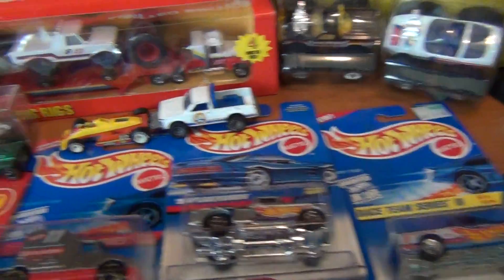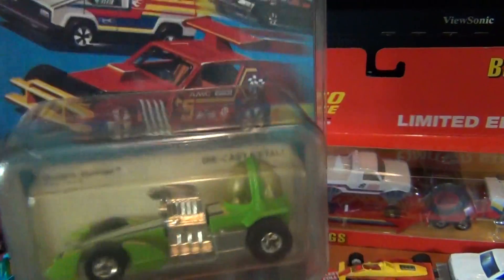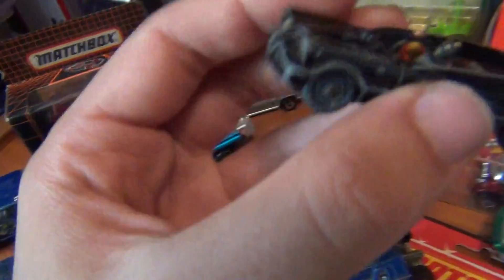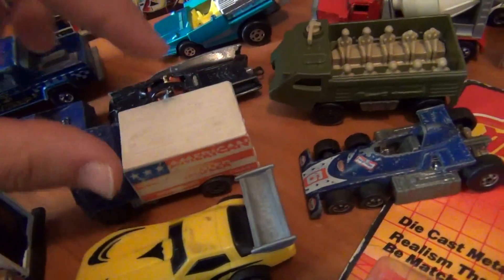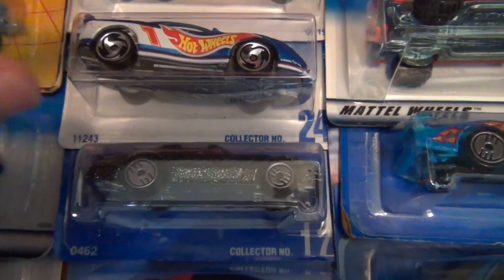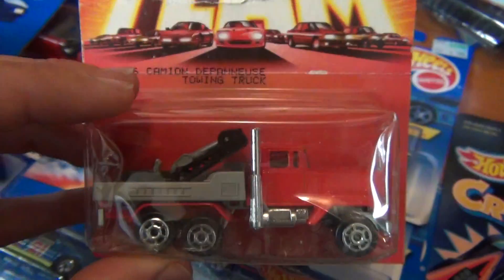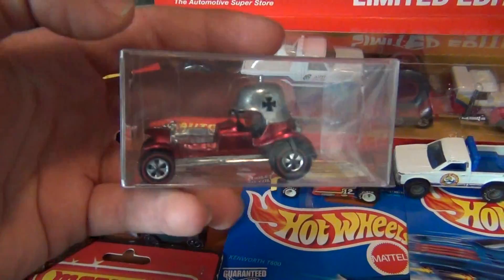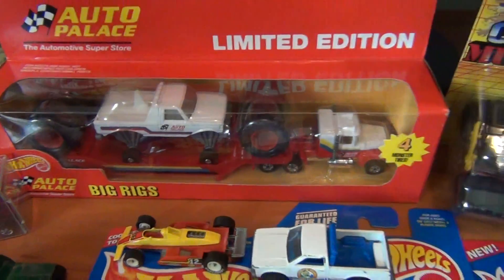Vintage Hot Wheels Matchbox Swap Meet Haul. Redlines, Blackwalls and MORE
ABSOLUTELY MASSIVE Swap Meet Haul this week! HEAPS of AWESOME Vintage Hot Wheels and Matchbox finds and even some Tomica finds at the Flea Markets.

Remember Happy Hunting and keep the Hobby STRONG!